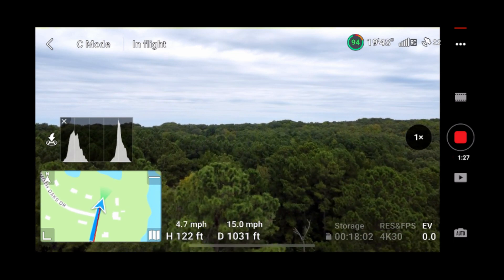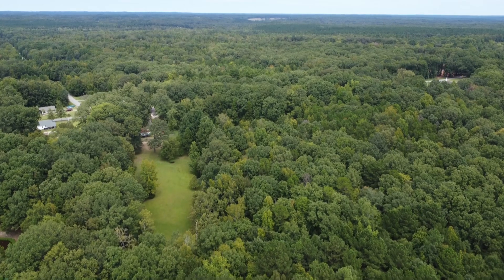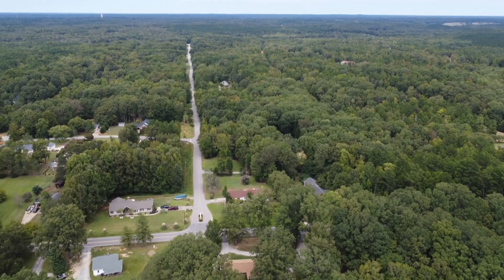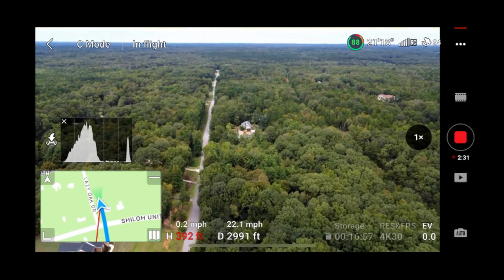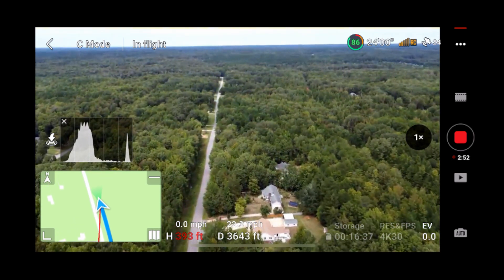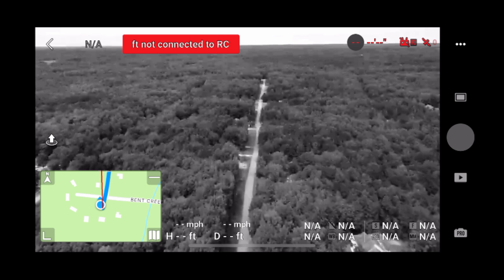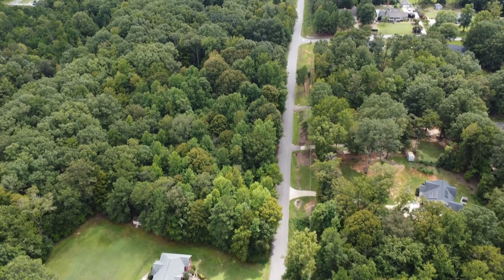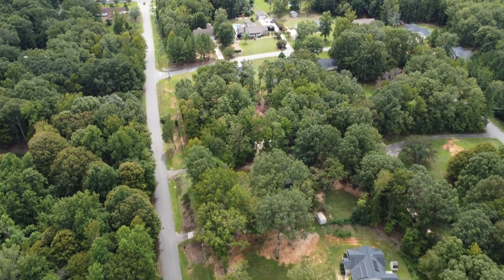What If I Lose Signal?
If I'm flying my DJI drone what happens if I lose signal?